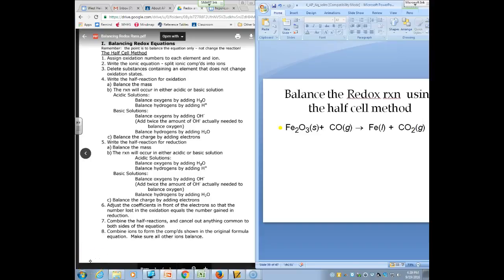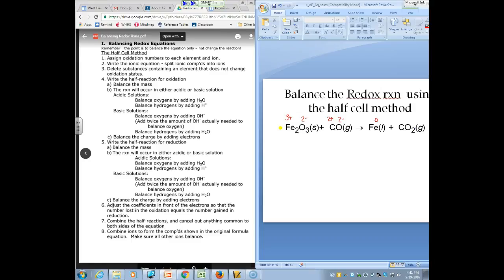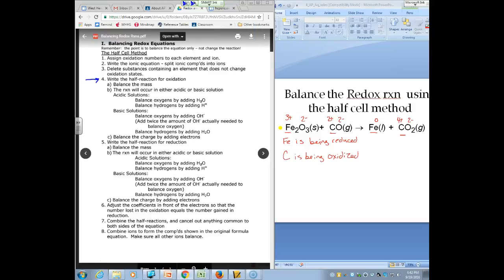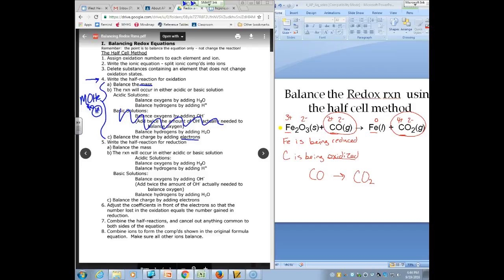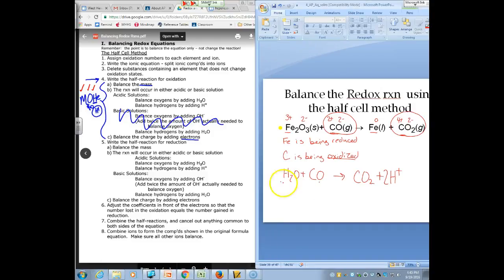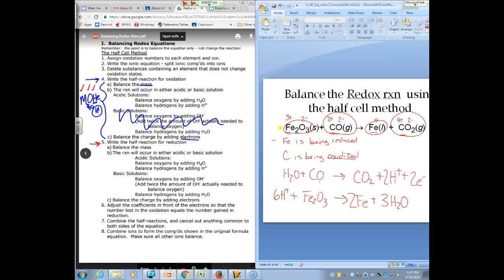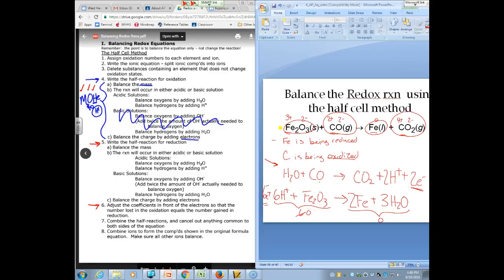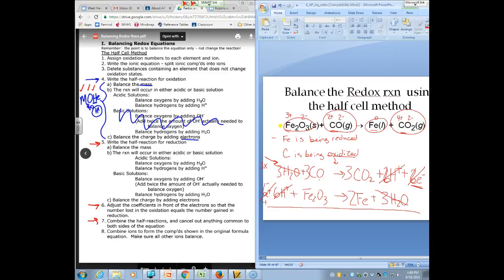Balancing Redox Rxns